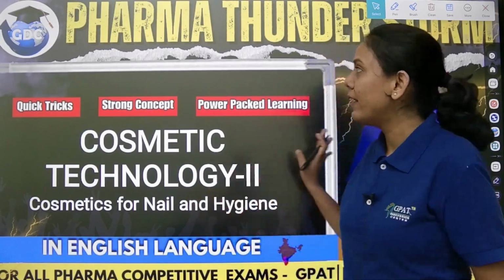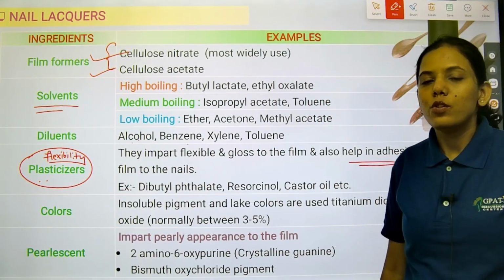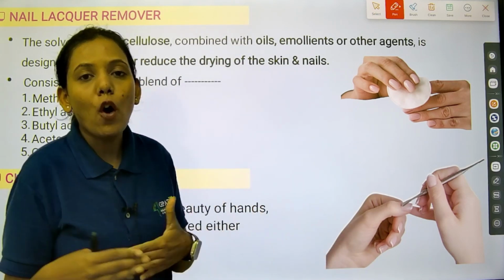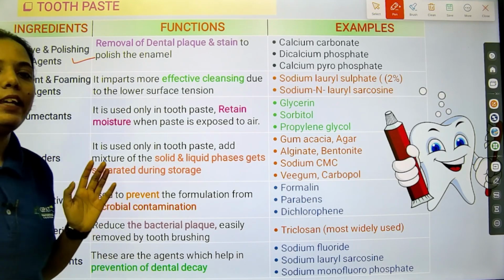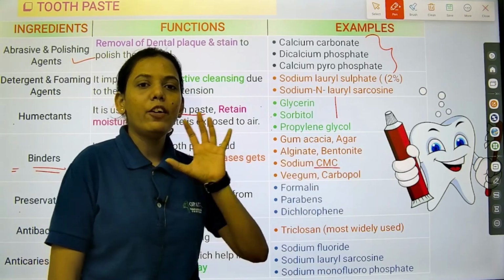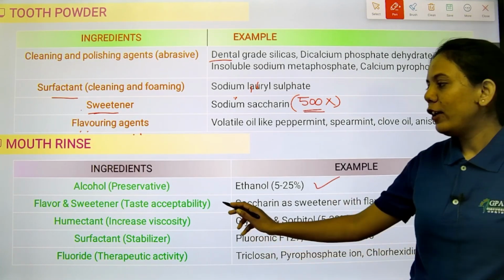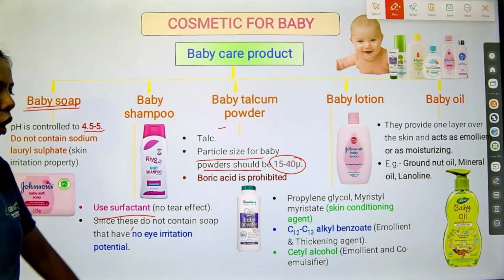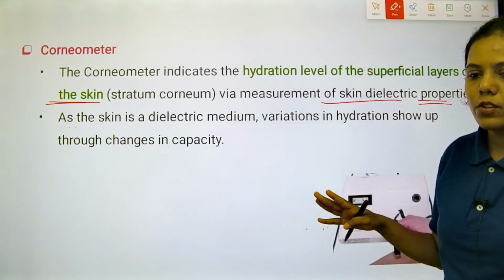Cosmetic Technology- II -PHARMACEUTICS-Pharma Thunderstorm | All exams preparation